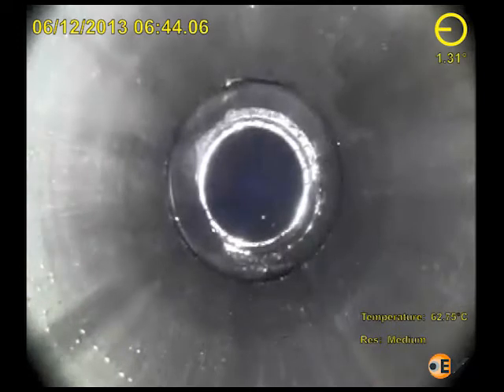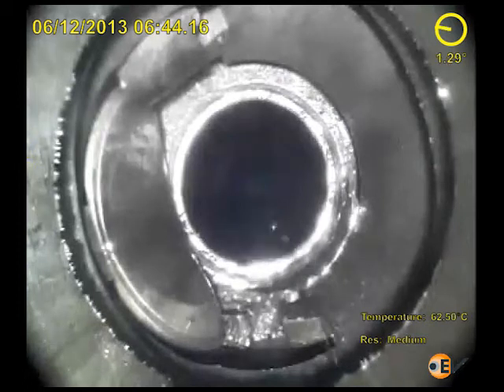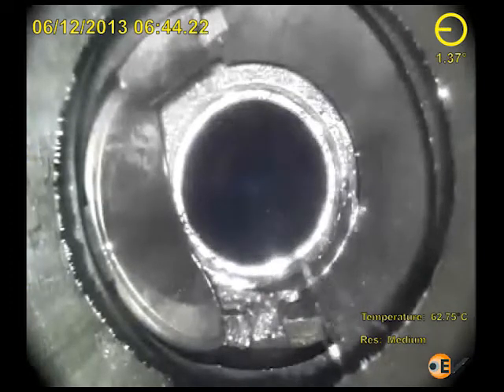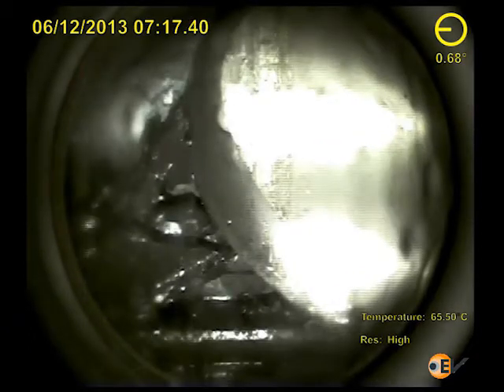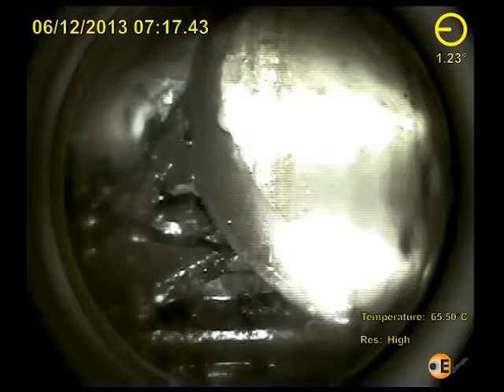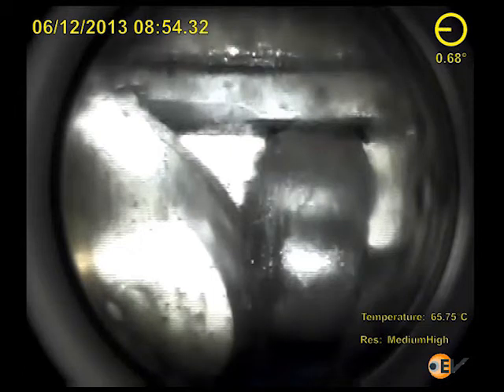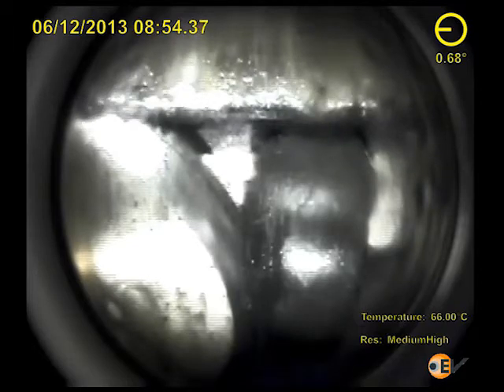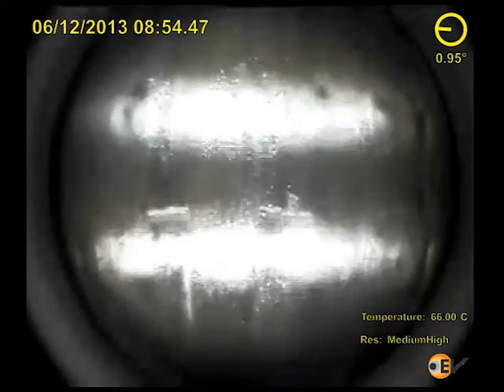Jammed Flapper Valve - Safety Valve Inspection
Optis™ E-Line HD camera control from surface allows the best close-up shots, even as completion equipment is operated.”